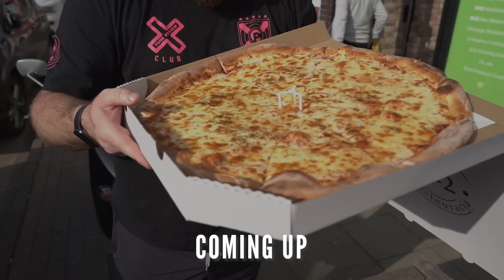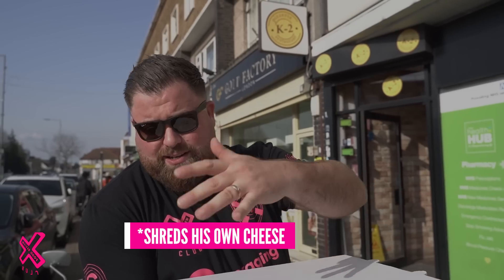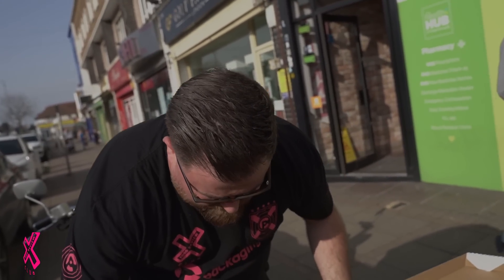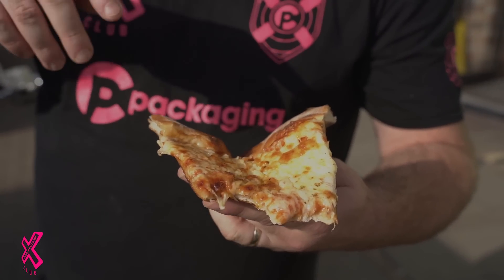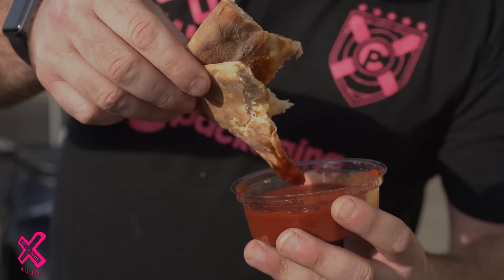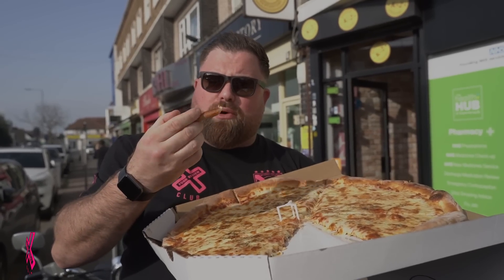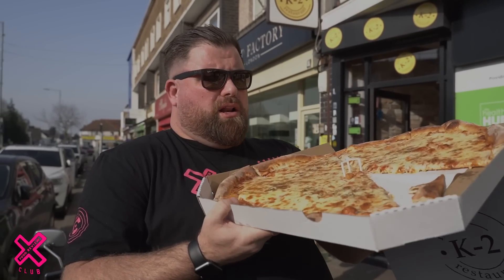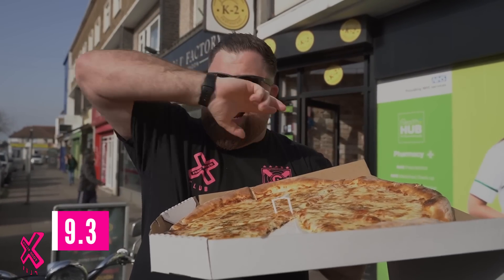POLISH PIZZA REVIEW IN SLOUGH! | FOOD REVIEW CLUB | HUGE 20" PIZZA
POLISH PIZZA! 🇵🇱 We were recommeneded by a friend to try out the very unassuming K2 Pizzeria in Slough situated above a Superdrug shop because apparently their Polish style pizza is outrageous 🍕

Question is was it actually good??